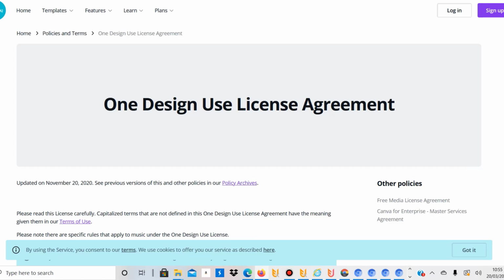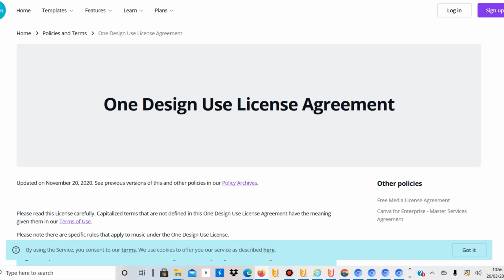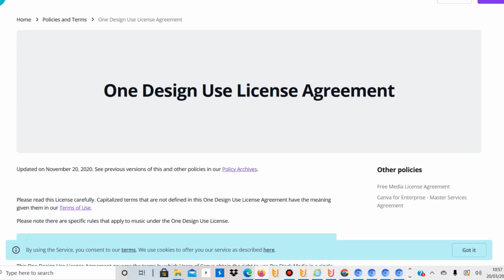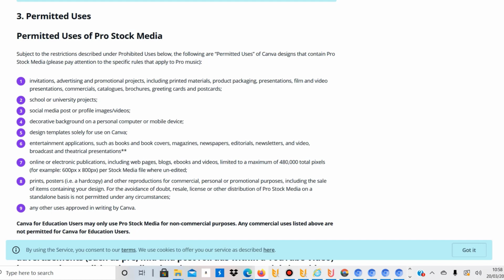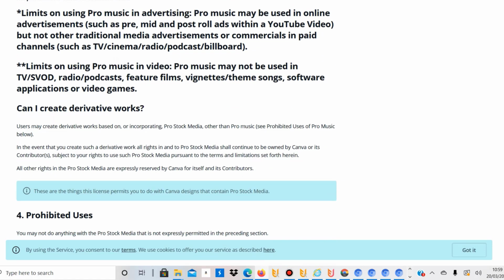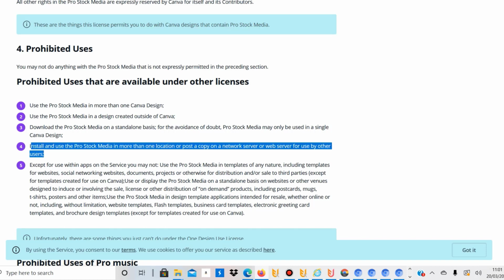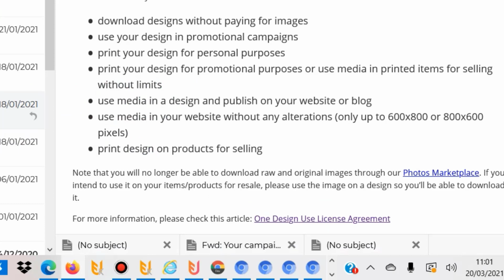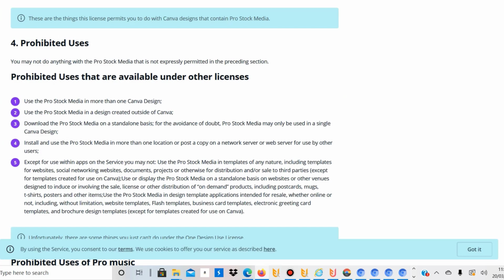Update 2021: Canva One Use License - Permitted Use of Canva Pro Elements (Pro Graphics and Music)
In this video I explain what the Canva Pro One Use License means for print on demand (POD) sellers and if you can use their graphics and illustrations on your print on demand designs and upload them to Redbubble, Merch, Spreadshirt and others. I also talk about Canva Pro elements such as Canva Pro Music elements.